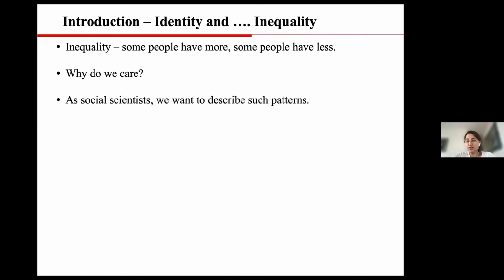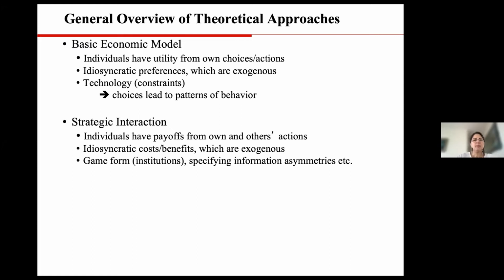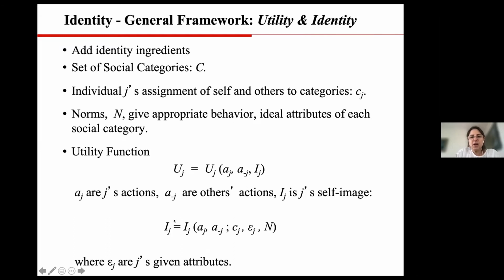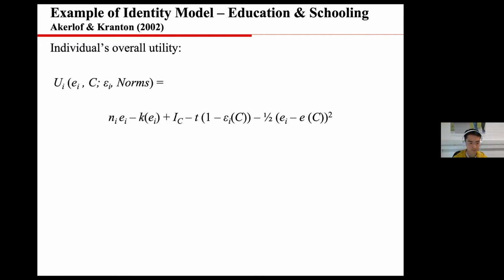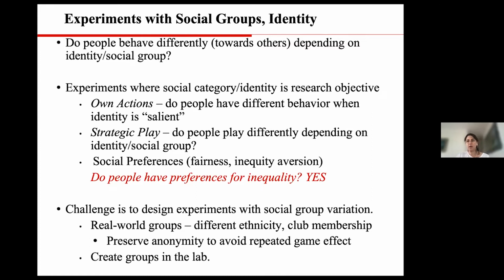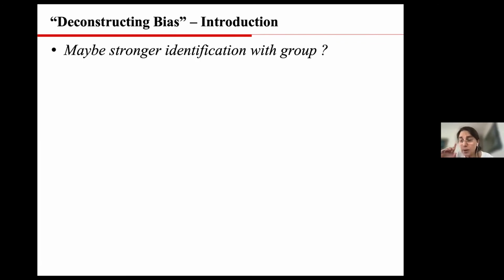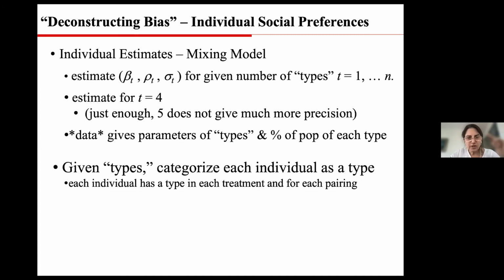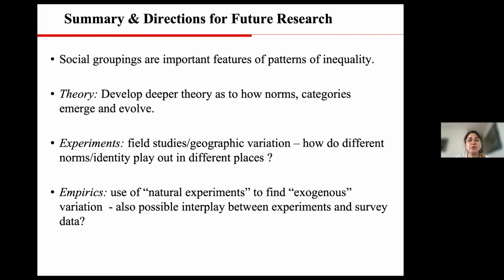SSSI Moscow 2021: Rachel Kranton